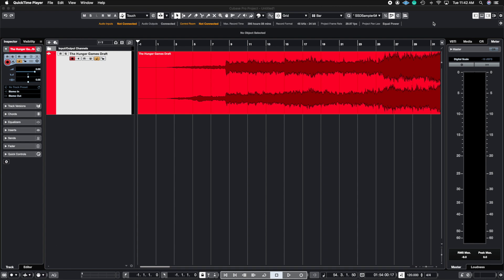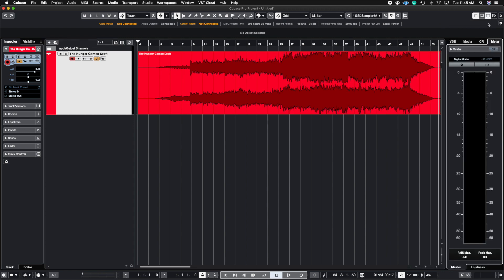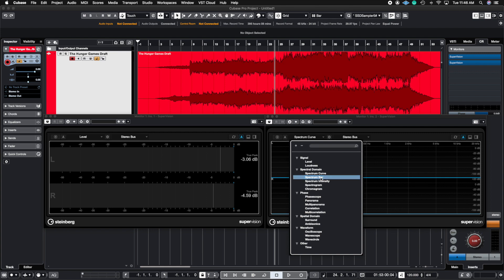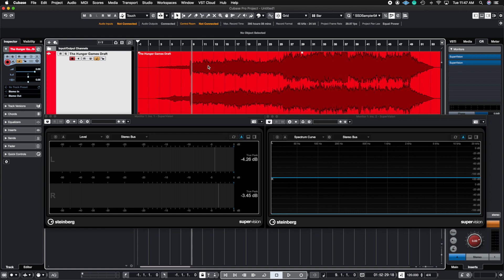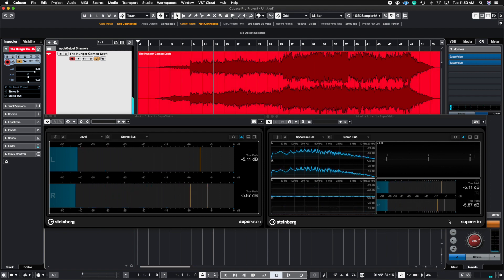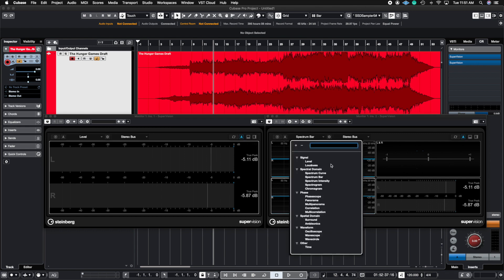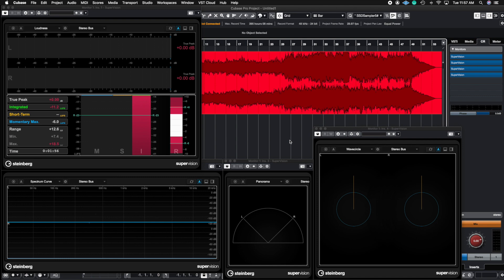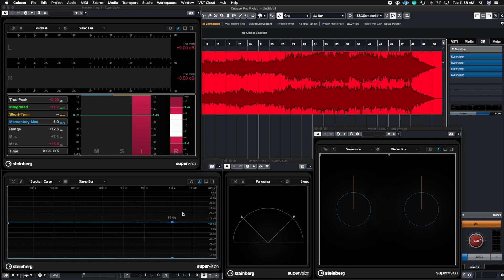How To Use Cubase 11: Supervision Metering Plug-in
Hello Everyone!
 Thank you for tuning into this weeks episode. This week we talk about how to setup the supervision plug-in. It can be a great tool to add to your mixing workflow and create better more clear and fuller mixes.